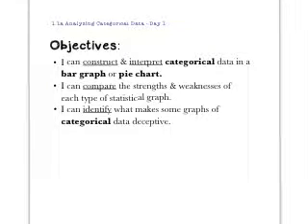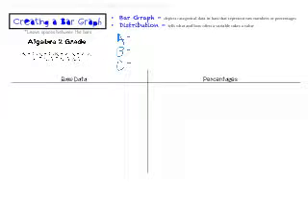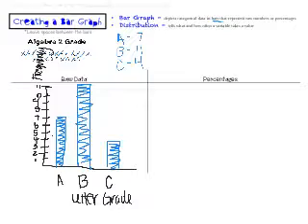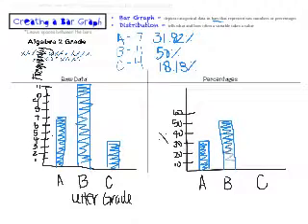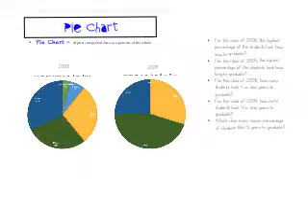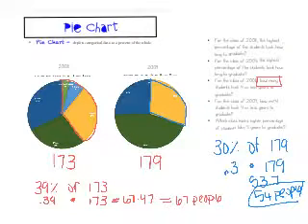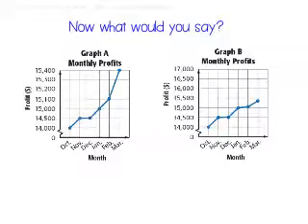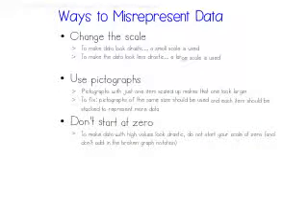F2017 Stats 1.1a